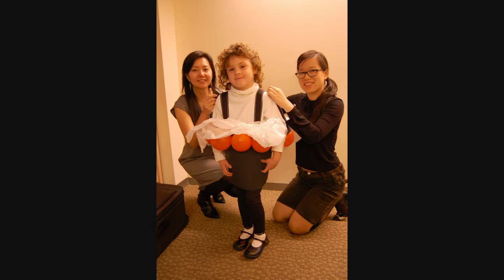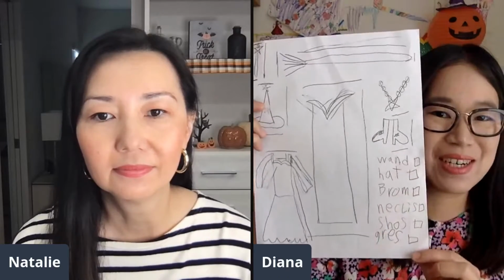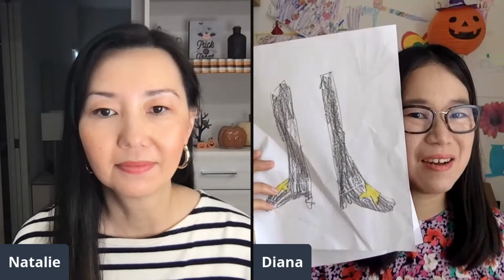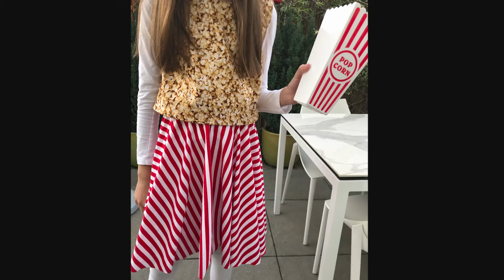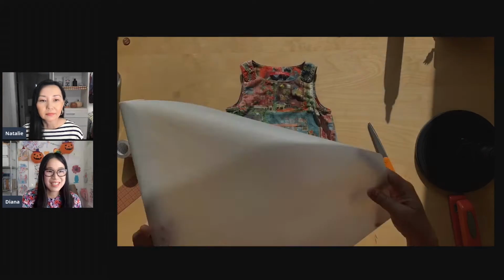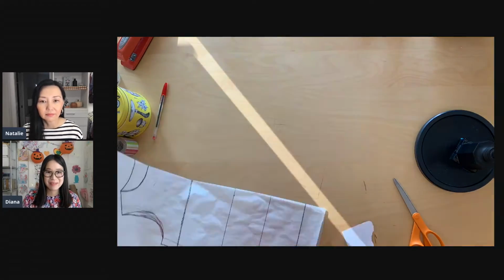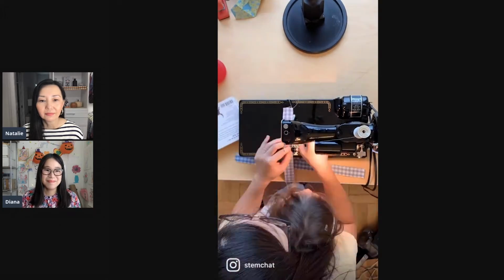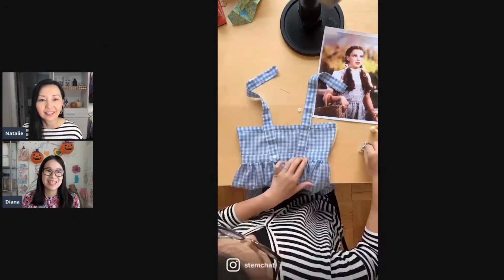STEM Chat: Making Halloween Costumes + Sewing Talk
Our Halloween Episode will be launching next week! We love to talk sewing so here's our entire segment of our costume talk that didn't fit in our full episode.

For more STEM ideas and to sign up for our monthly email newsletter, visit us

Related Links:

DIY Halloween Costumes for Kids (What we did for CBS This Morning. Photos only. Link to tutorials are no longer there.)